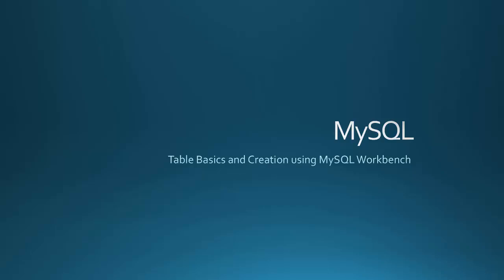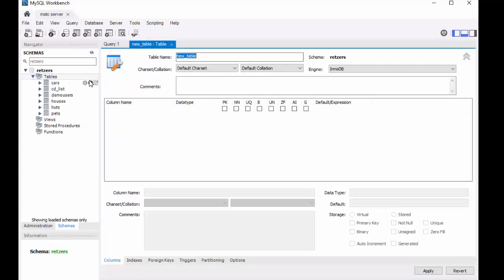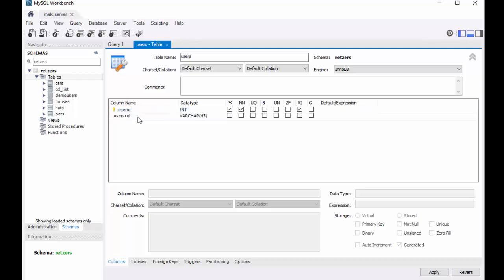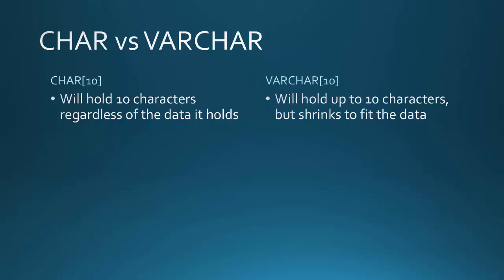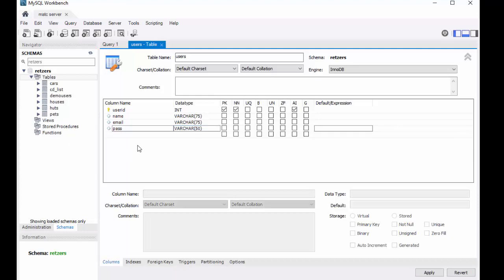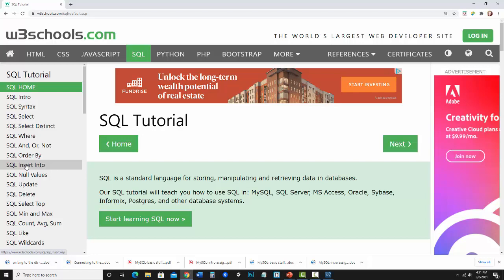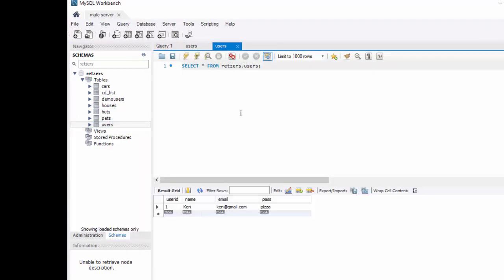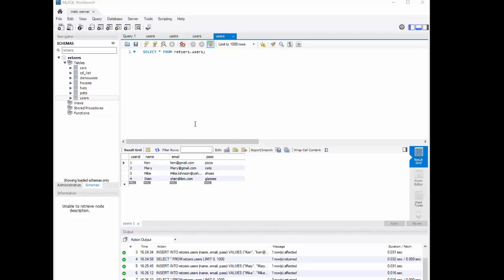MySQL Workbench Create a table and Insert records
Beginner level video of how to use MySQL Workbench to create a new table and insert records using SQL statements as well as directly editing in the table.  Basics of tables and a few datatypes are covered including the difference between CHAR and VARCHAR

NOTE: I do mention this in my video but this is worth mentioning again:
I am creating a table that stores a user's name, email and password in plain text (not encrypted) JUST for demo purposes and so you can see it is writing properly.  This is a TERRIBLE idea to do for a real project.  In a later video I will demonstrate how to encrypt it while writing to the table with a PHP page so if you are storing a password be sure to use proper encryption.